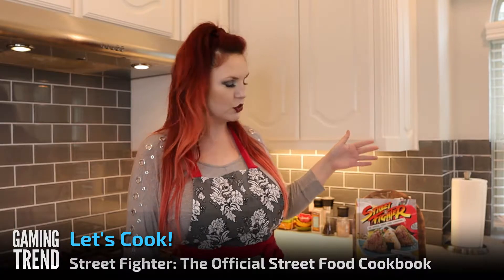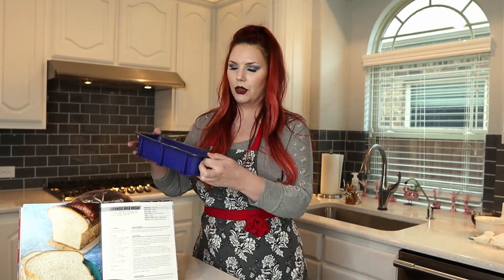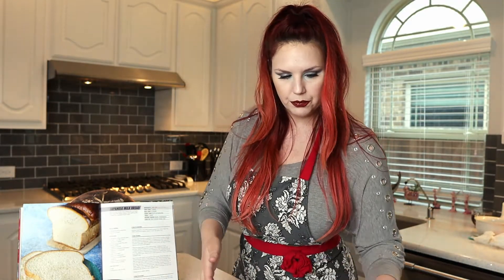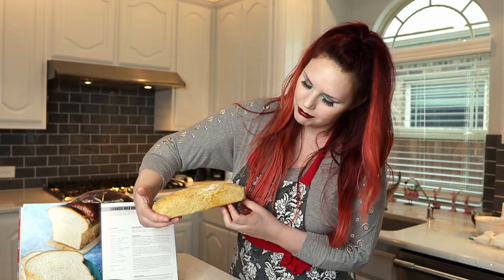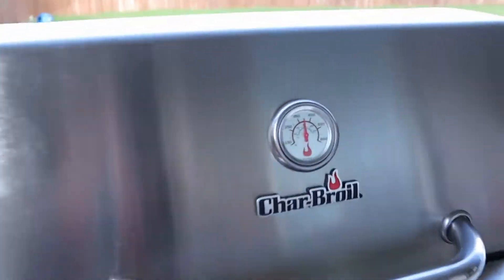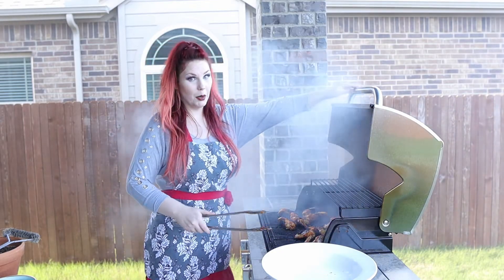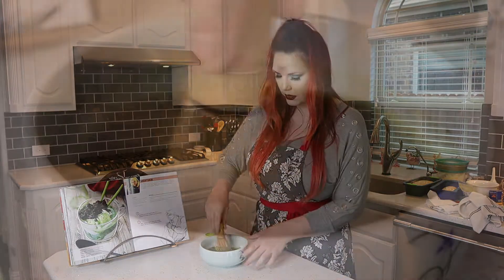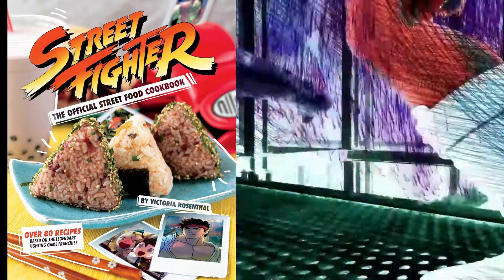Street Fighter The Official Street Food Cookbook review -- Let's Cook [Gaming Trend]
Editor Laura Burke took the Street Fighter: The Official Street Food Cookbook from Insight Editions and Victoria Rosenthal for a spin, cooking up some fresh new goodies in this review.  Let's make a meal!

If you'd like to check this great cookbook out for yourself, you can pick it up at Amazon or wherever books are sold